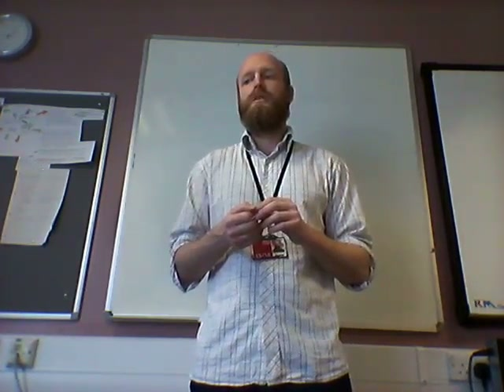Sociological research methods part 2: ways of gathering information - quantitative methods